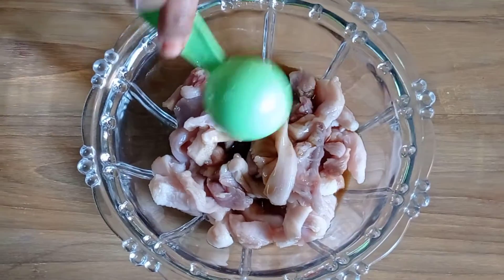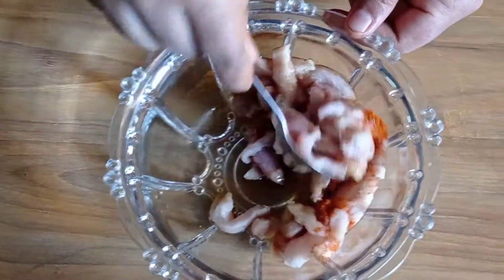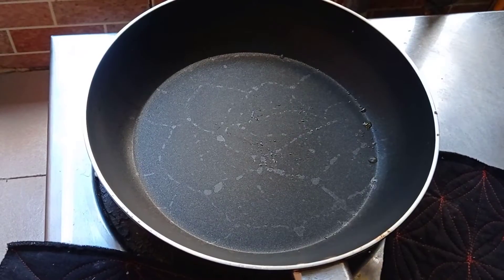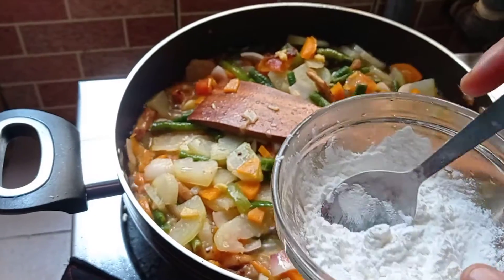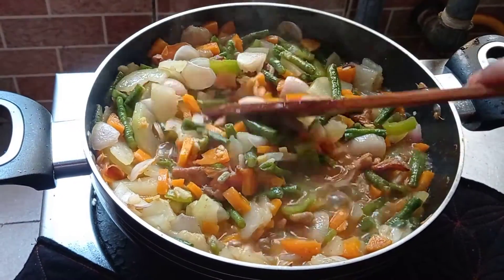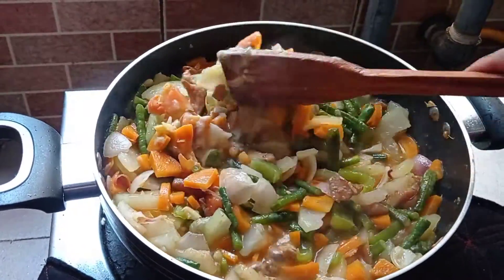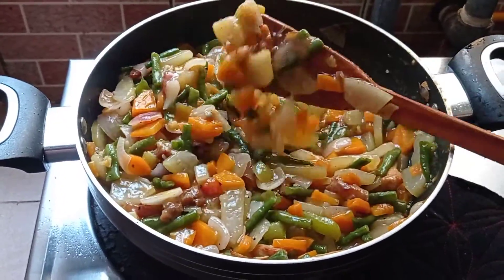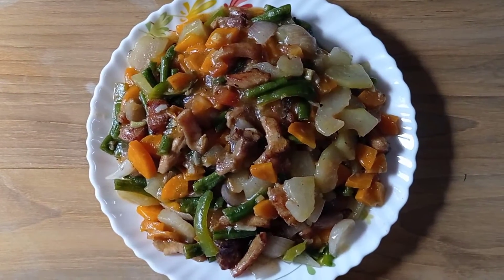Home made chinese vegetable || সহজে বাসায় তৈরি করুন চাইনিজ সবজি।